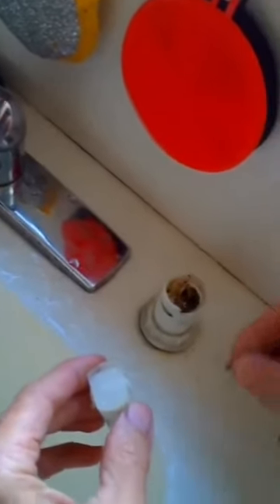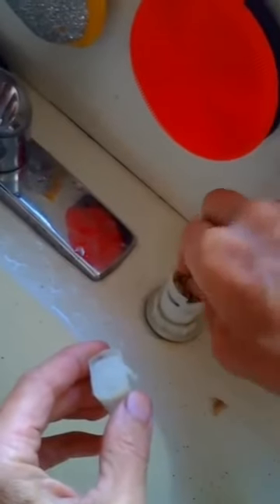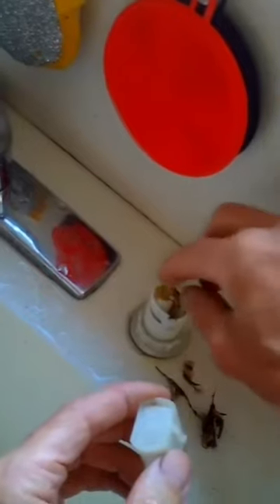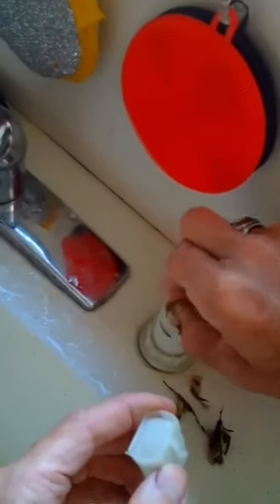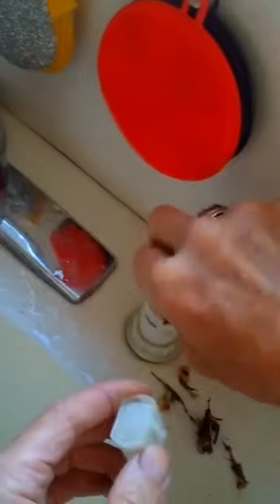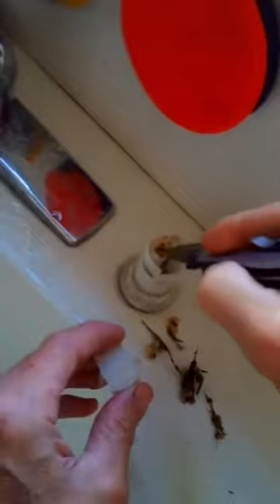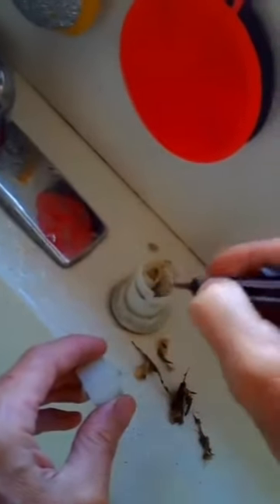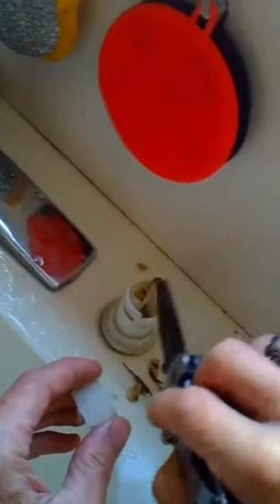✨ Dishwasher Won’t Drain - Easy DIY Fix ✨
Dishwasher Won’t Drain - Quick and Easy FIX

JUST TAKES MINUTES TO GET YOUR DISHWASHER DRAINING AGAIN👍
Easy 5 minute appliance fixes taught by Scott The Fix-It Guy with over 40 years teaching experience.

Thank you 😊 diy appliancerepair fix repair *

FastFreeFixes